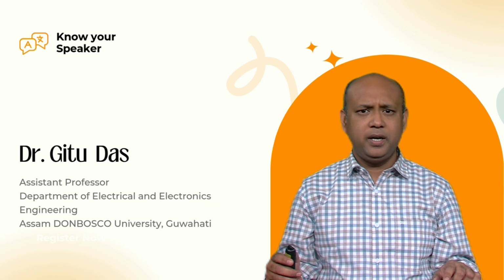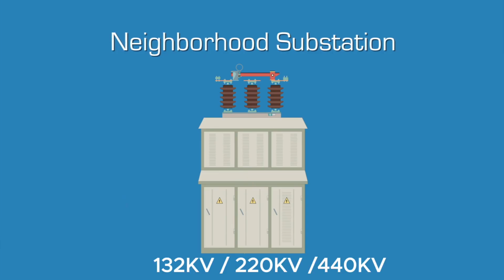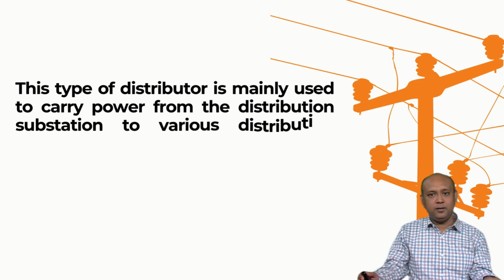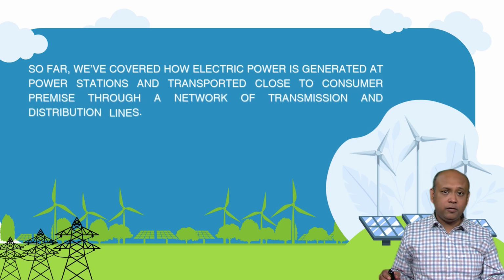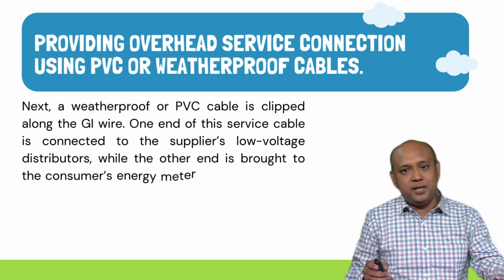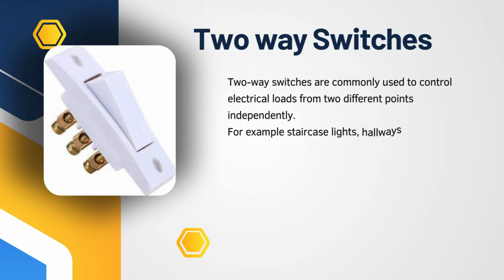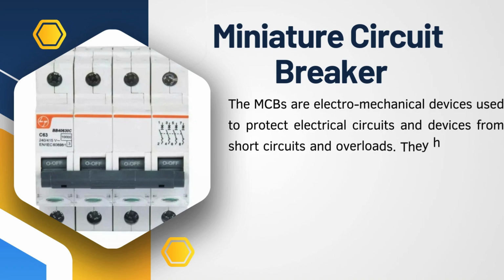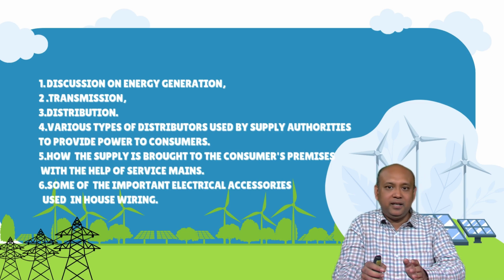Video Lecture Basics of Wiring Part I